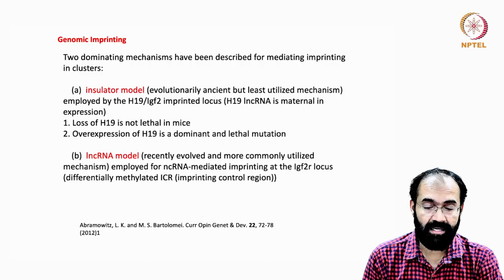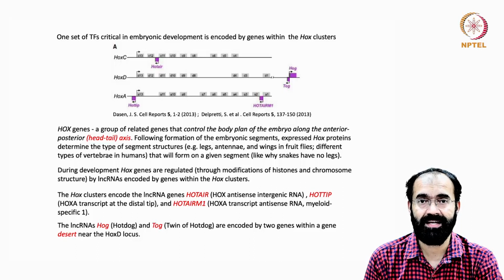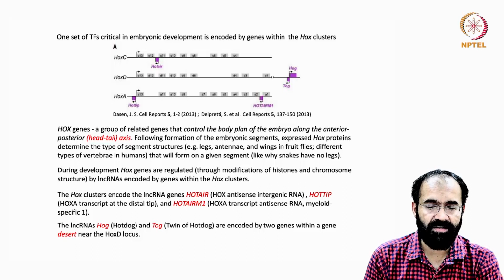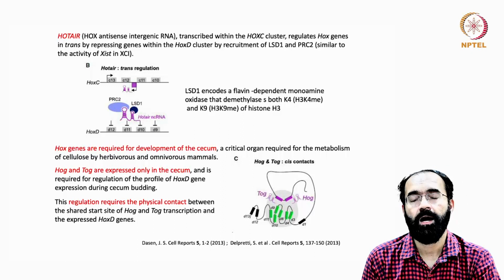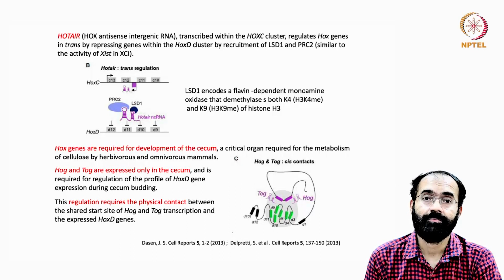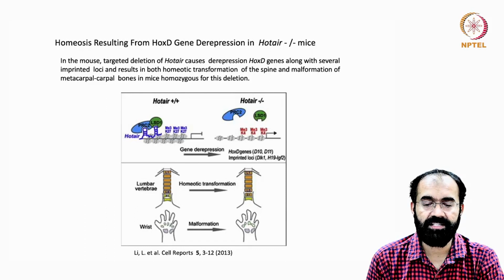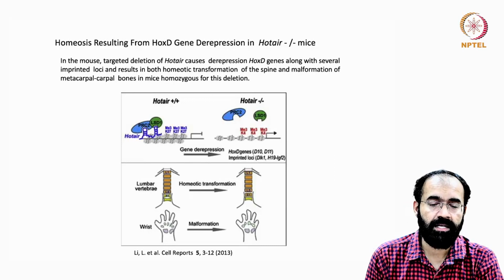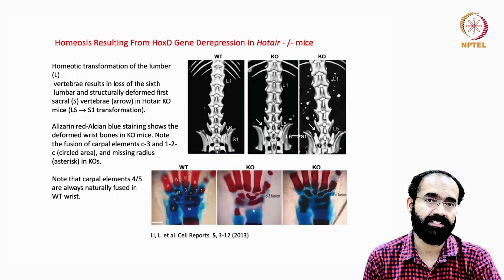Dosage Compensation, Xist and ncRNA in Imprinting: Genomic Imprinting in Action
Mechanism of genomic imprinting. Different models of genomic imprinting. Roles of lncRNA in development